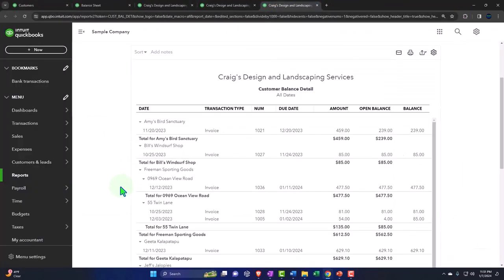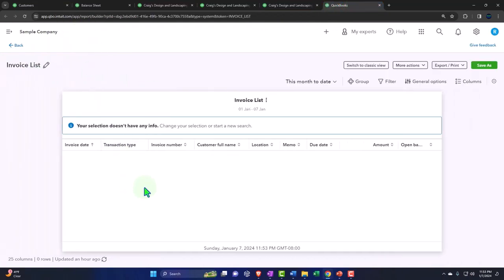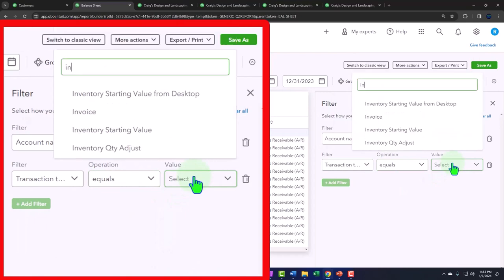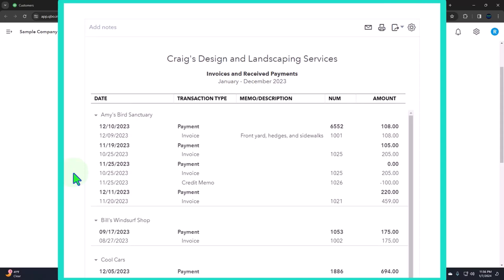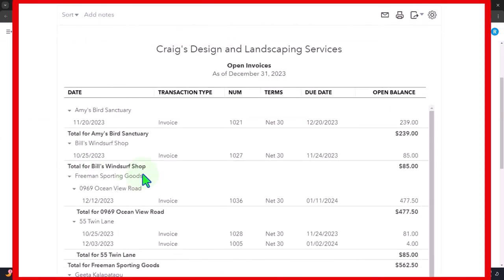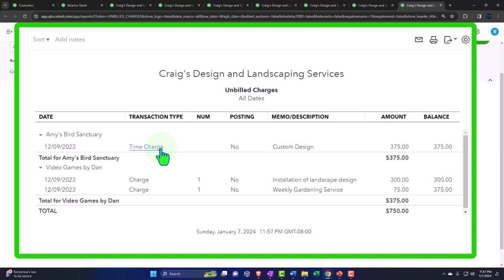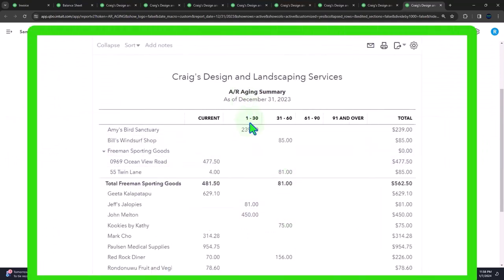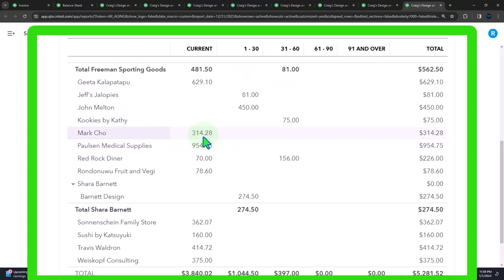Accounts Receivable Aging Reports Part 2 QuickBooks Online 2024